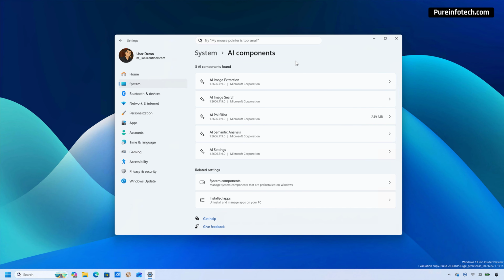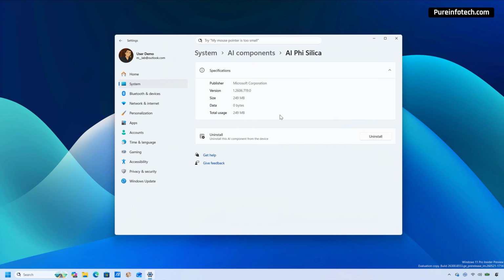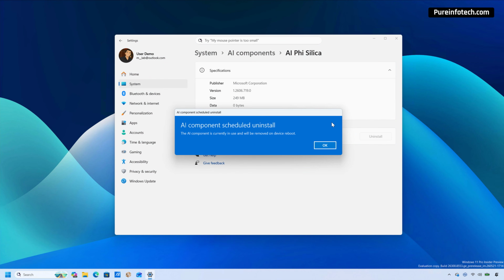HUGE 📢 Uninstall AI Models from Windows 11? It May Be Possible Soon (DEMO)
See ➡️ Windows 11 build 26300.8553 includes a hidden AI model management page in Settings that allows users to uninstall AI models natively.